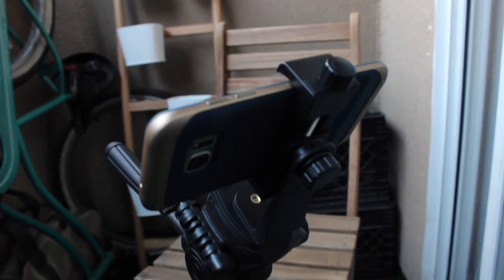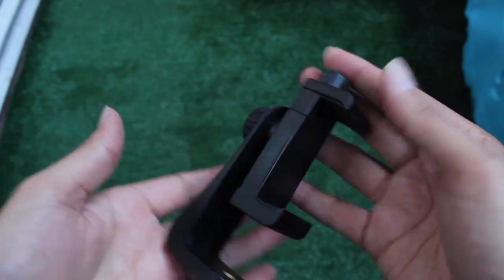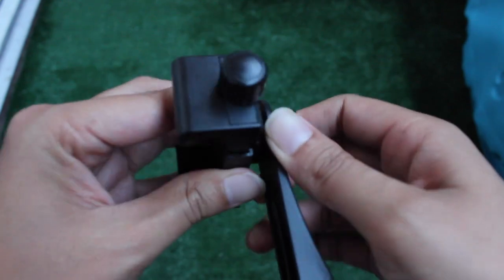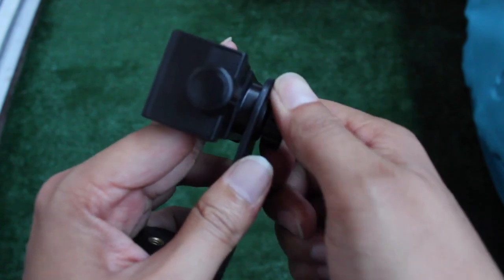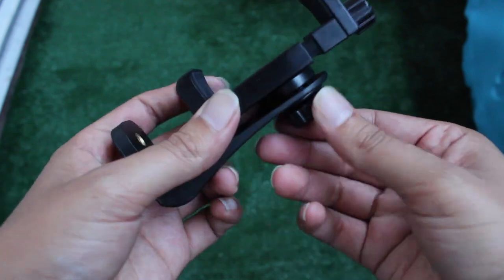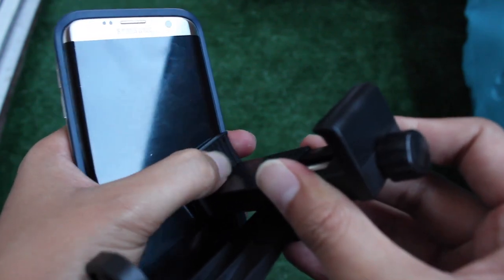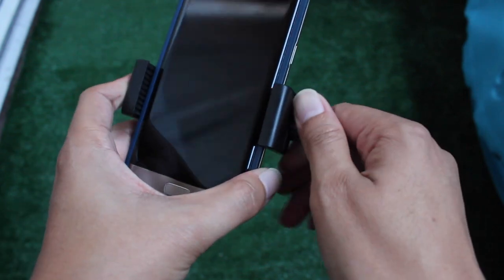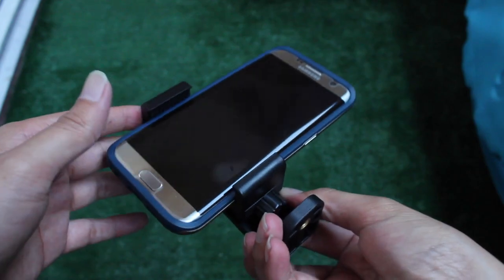Vastar Universal Smartphone Tripod Mount Review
Vastar Smartphone Tripod Mount

Vastar Universal Smartphone Tripod

Vastar Universal Smartphone Tripod Adapter Cell Phone Holder Mount Adapter, Fits iPhone, Samsung, and all Phones, Rotates Vertical and Horizontal, Adjustable Clamp. This can be purchased on Amazon for less than $10. We'll let you know if its  worth purchasing.